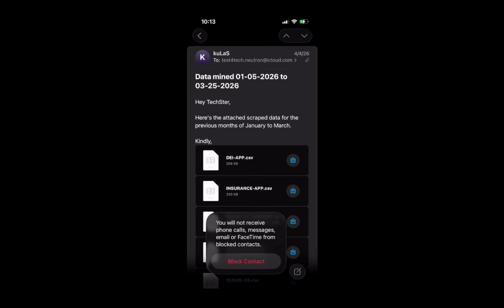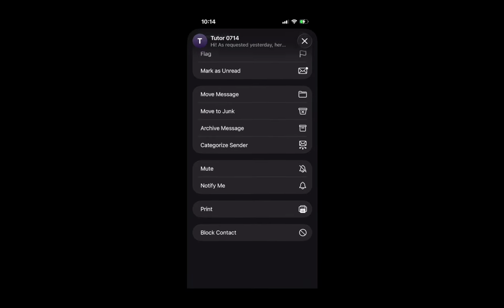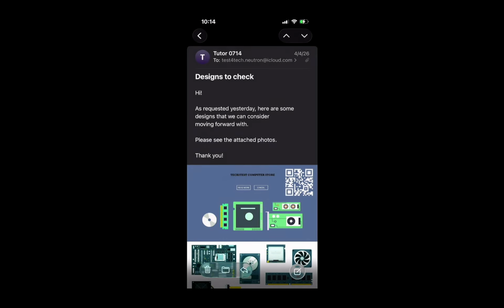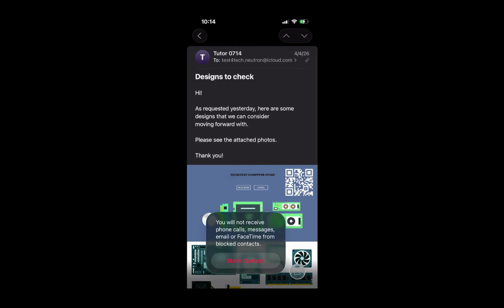How to Block an Email Address in iCloud Mail [2026 Full Guide]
Mastering inbox filters allows you to permanently redirect spam, marketing clutter, or persistent senders directly to the trash without manual intervention.

Managing your incoming digital correspondence correctly improves overall digital security, productivity, and mailbox organization. Understanding how the cloud platform handles incoming sender parameters ensures that once a restriction rule is applied, it syncs seamlessly across all your connected ecosystem devices to maintain a clean communication environment.

Technical Specs:
Software: iCloud Mail; Feature: Account Settings & Privacy